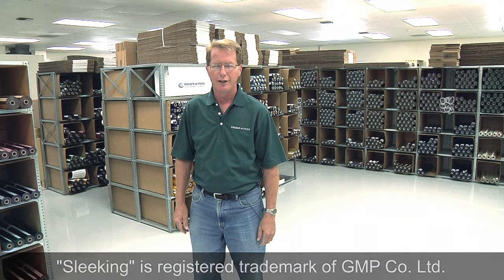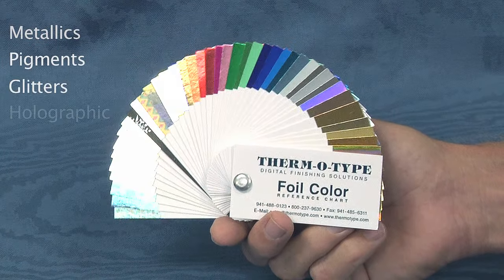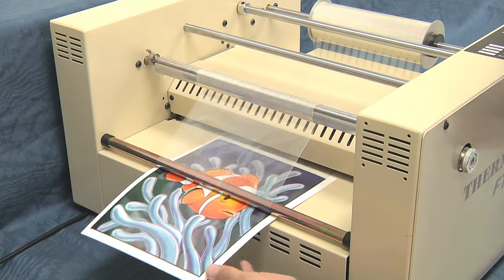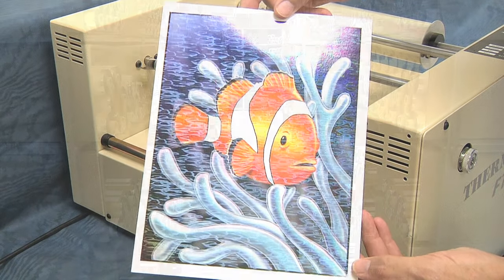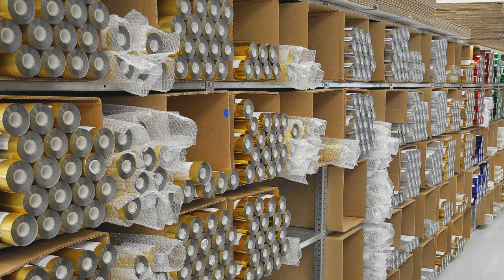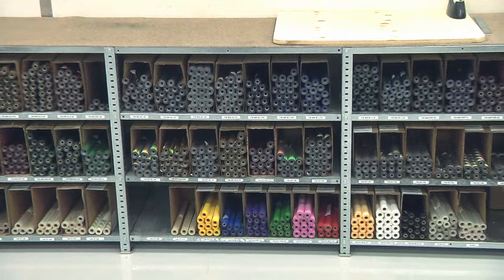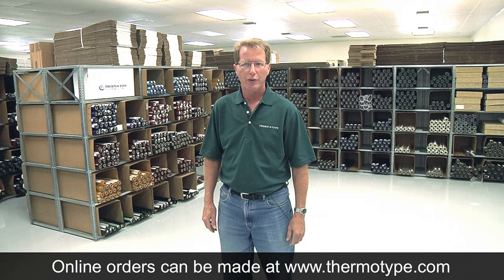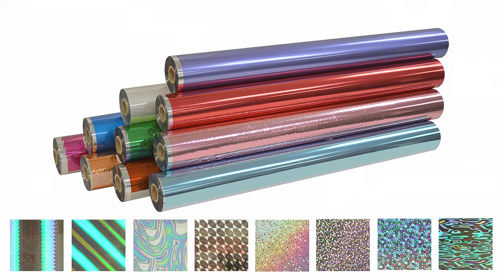Fusing Foils from THERM-O-TYPE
THERM-O-TYPE is a leading supplier of foil fusing equipment, foils and films. This video highlights current fusing foil and film inventory and converting services.